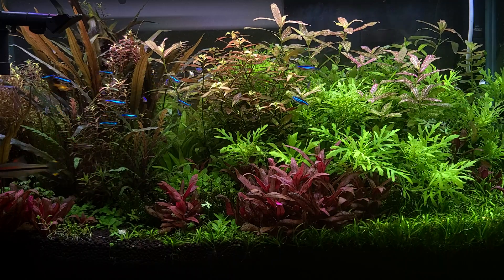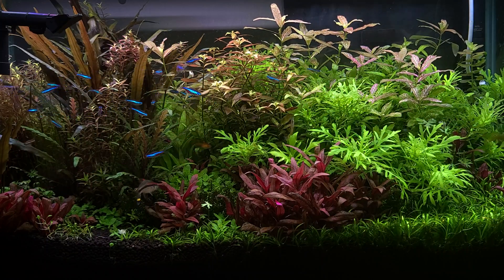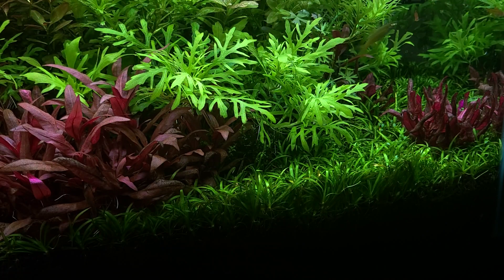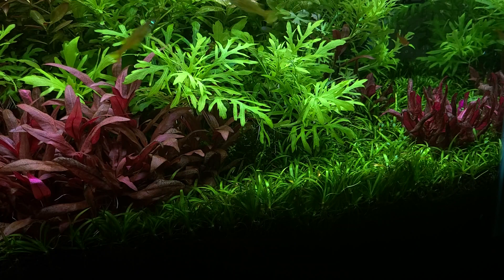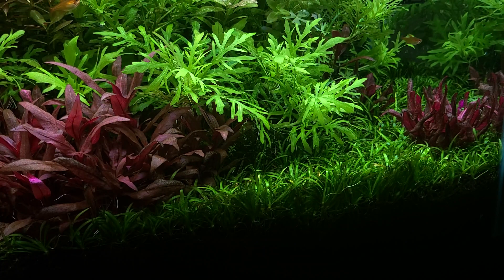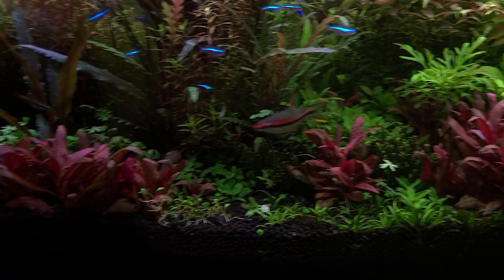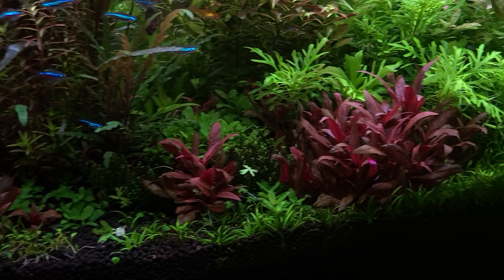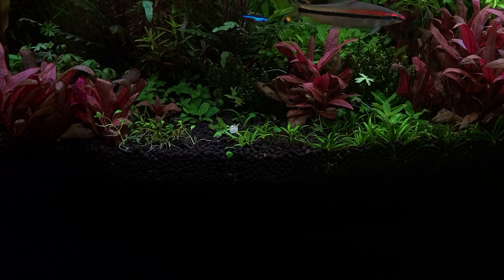30 Gallon Update Part 1